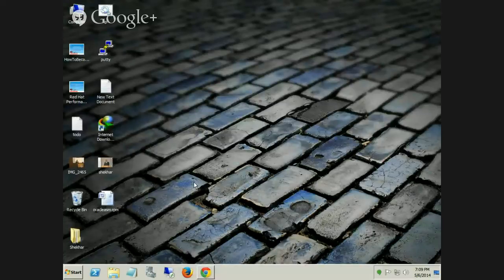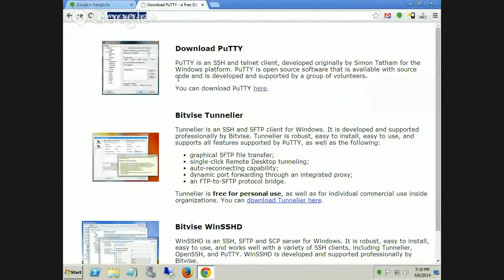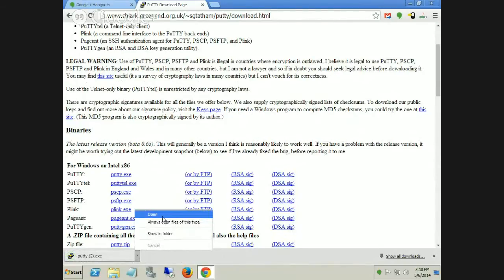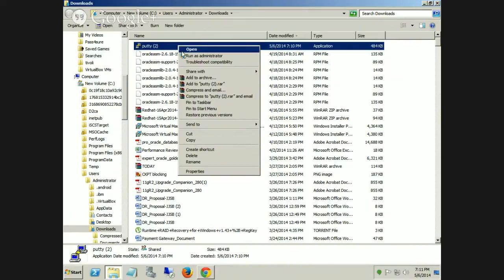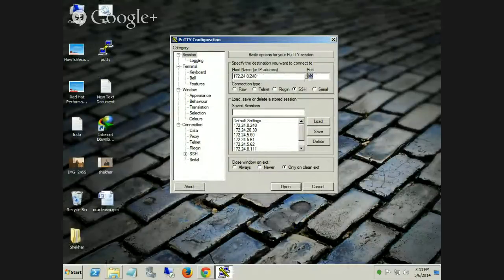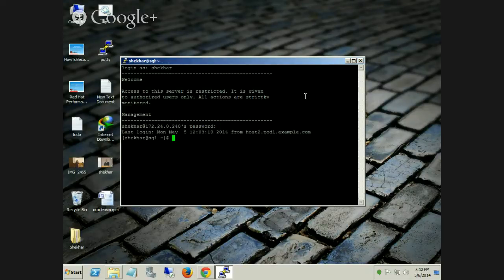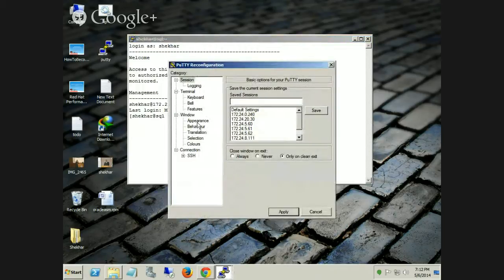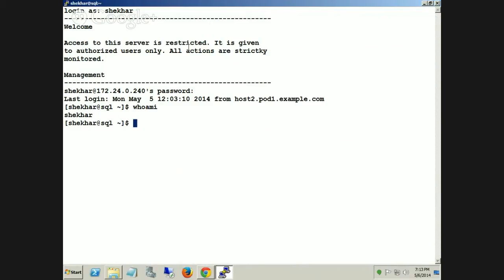Two Minute UNIX - How to Log on to UNIX(AIX, Solaris, Linux) Server - 001